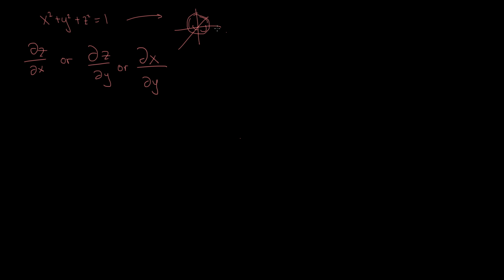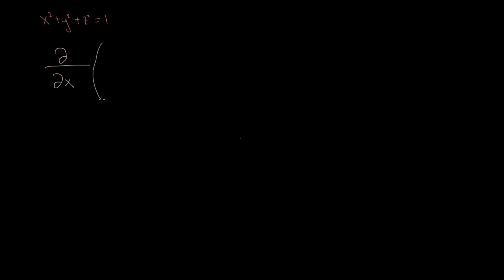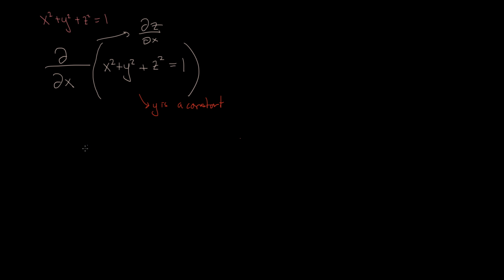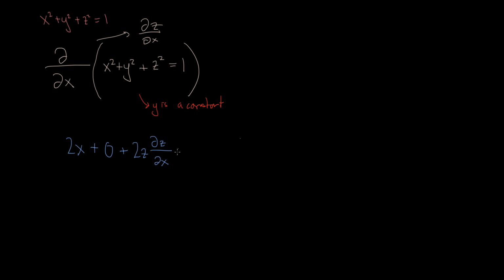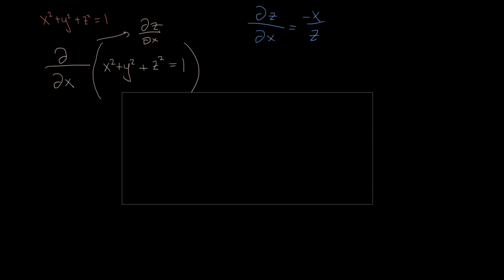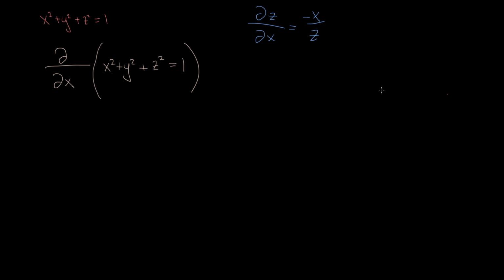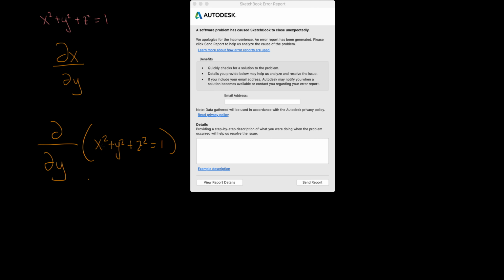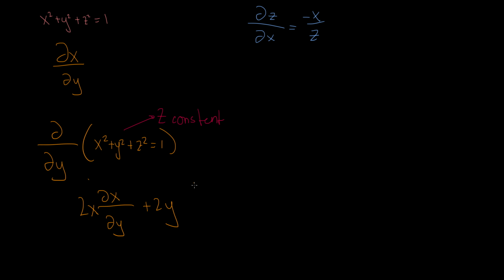Implicit Differentiation with Multivariable Functions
This video explains a slice of Multivariable Calculus: how to take derivatives using implicit differentiation with multivariable functions.